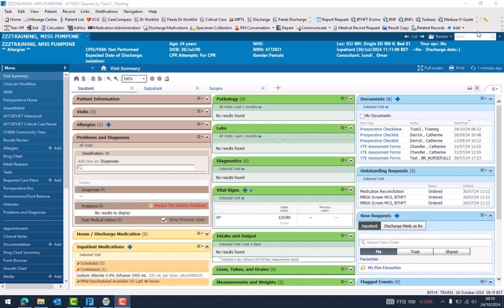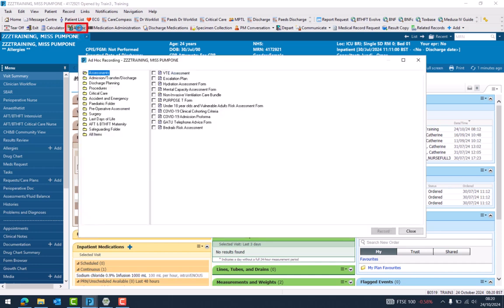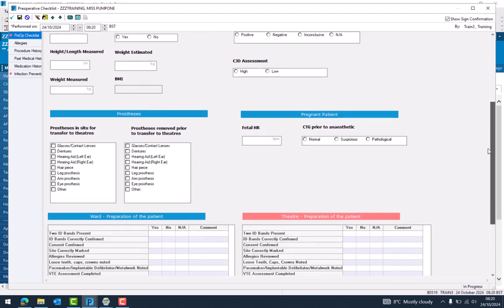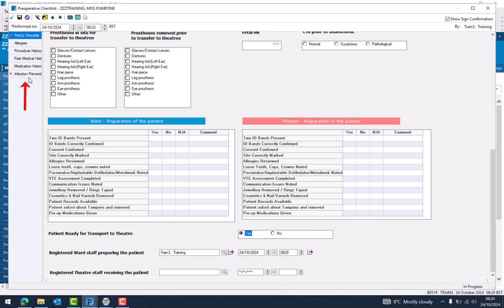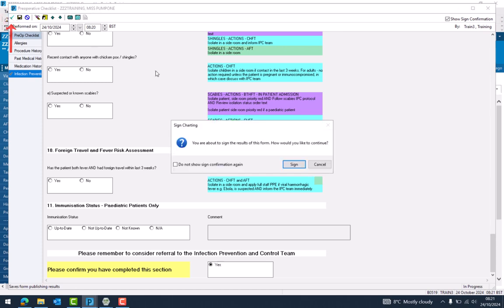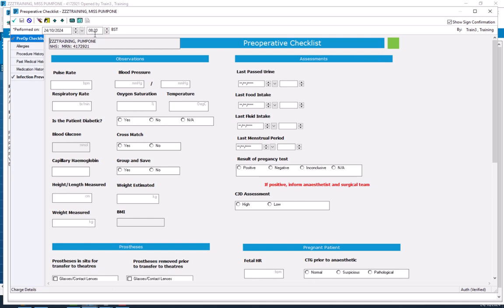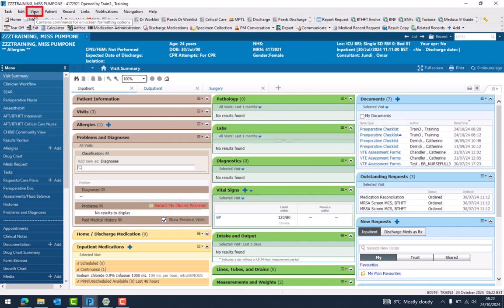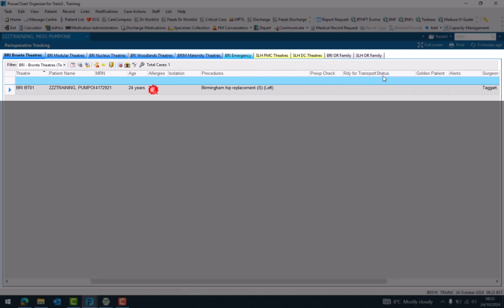BTHFT EPR - Surgical Nurses - 1.Pre-Operative Checklist